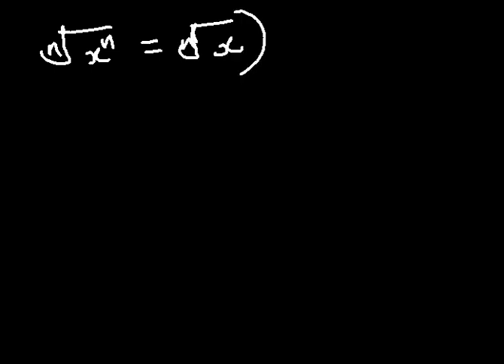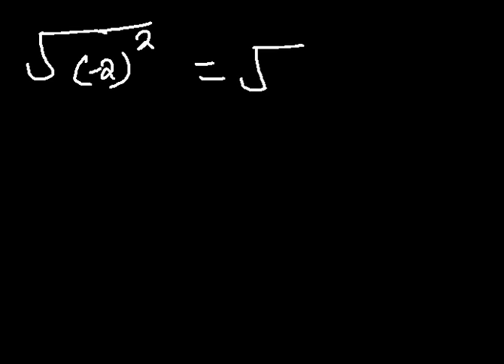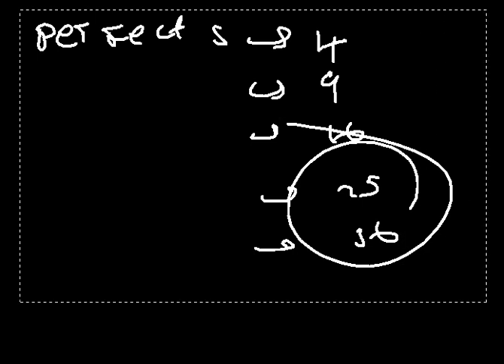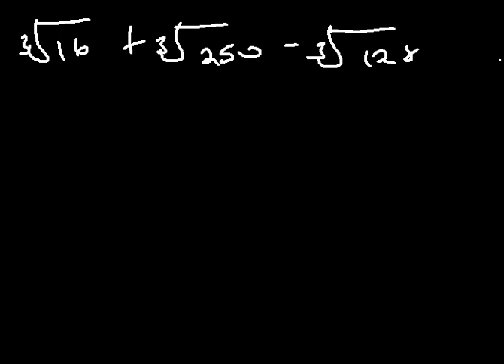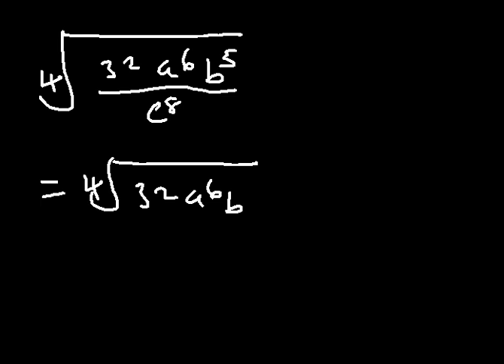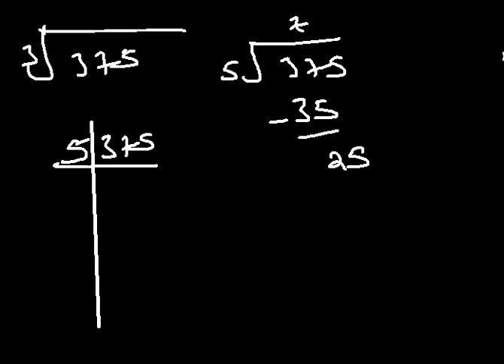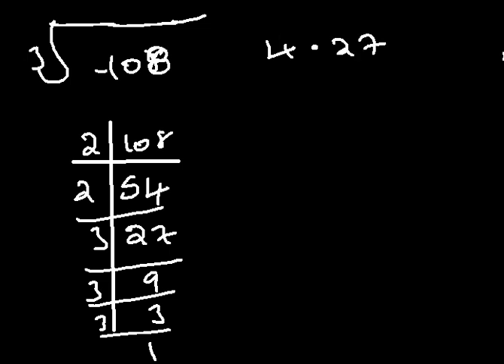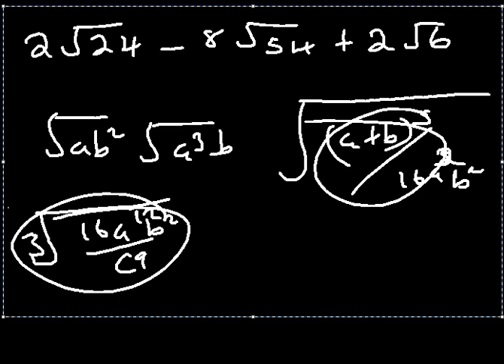WORKING OUT WITH NTH ROOTS